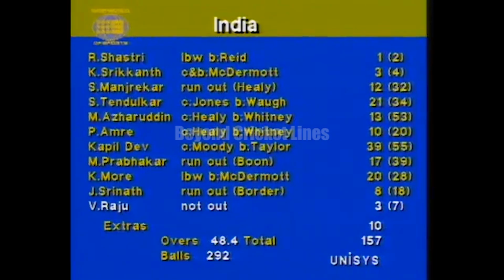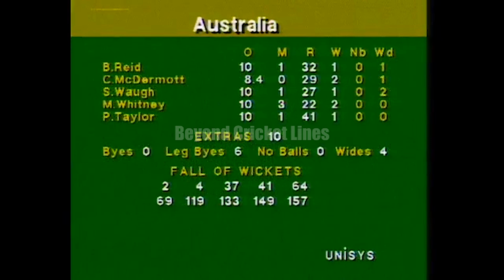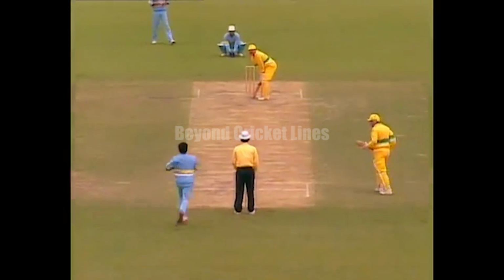Australia v India at Adelaide Dec 15 1991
In the 1991-92 Benson & Hedges World Series, Australia overcame India in an intense encounter at Adelaide. India posted a modest total of 157, but the Aussie chase was steady, with Allan Border leading the charge, scoring a crucial 76. Despite some valiant bowling efforts from India, Australia comfortably reached 158/4, securing a 6-wicket victory with 55 balls to spare